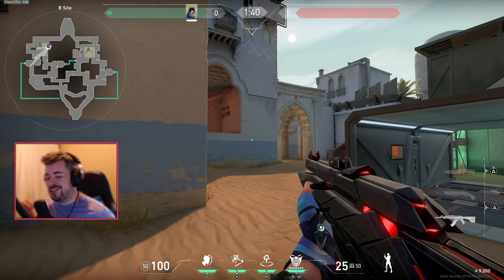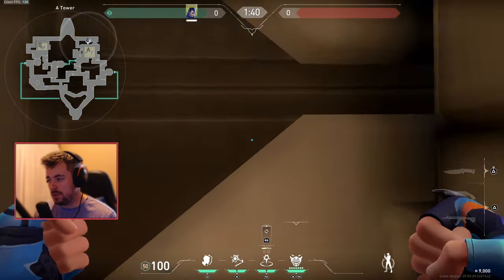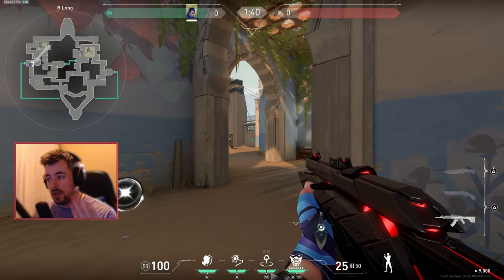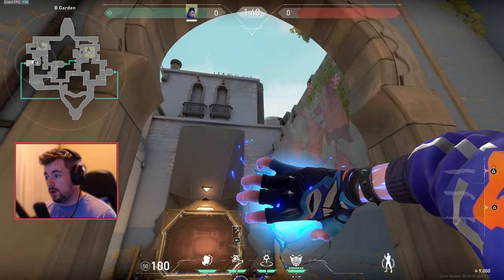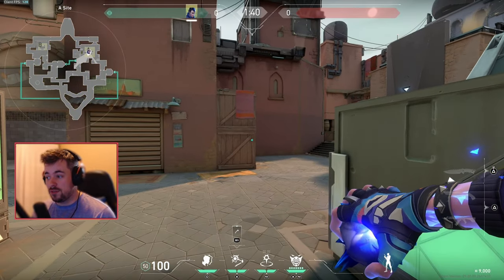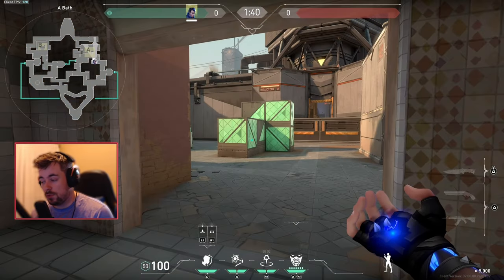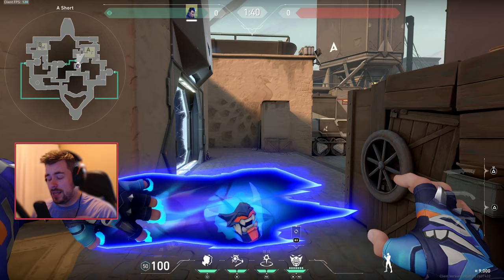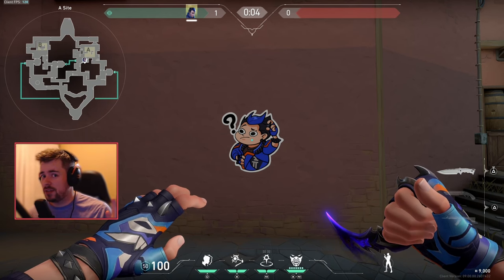Get an Unfair Advantage with Yoru on Console – Learn How!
Are you ready to dominate Valorant like never before? In this video, we reveal the secrets to gaining an unfair advantage with Yoru on console. Learn how to outplay your opponents with expert tips and tricks designed specifically for console players. From mastering Yoru's abilities to perfecting your in-game strategies, we cover everything you need to become unstoppable. Don't miss out on these game-changing insights – watch now and take your Yoru gameplay to the next level!

Get ready to leave your opponents in awe and become the Yoru master on console you were meant to be!